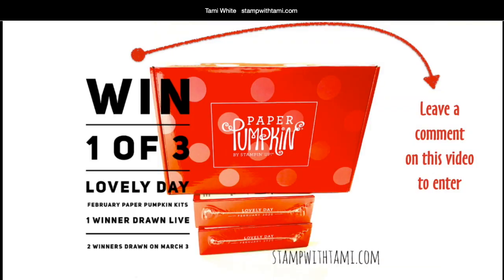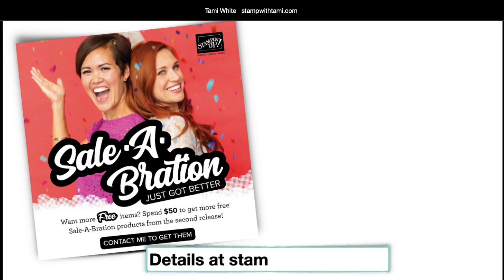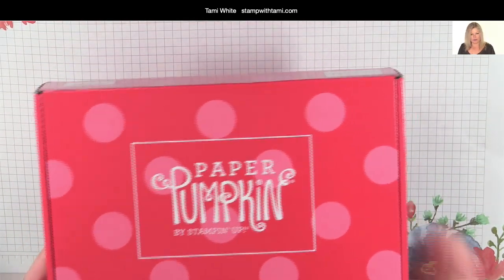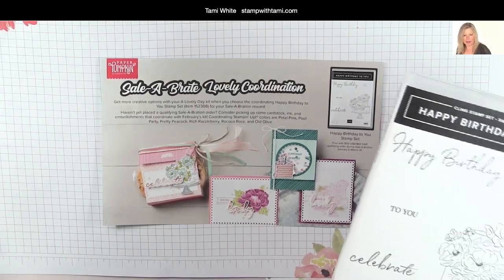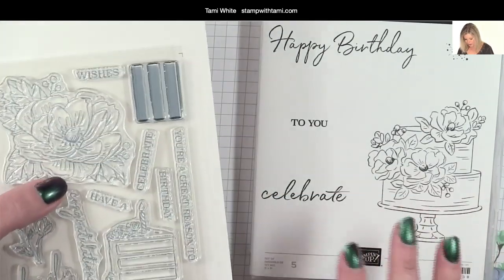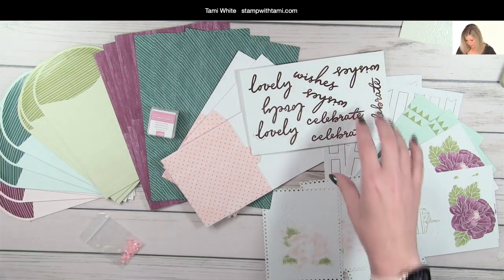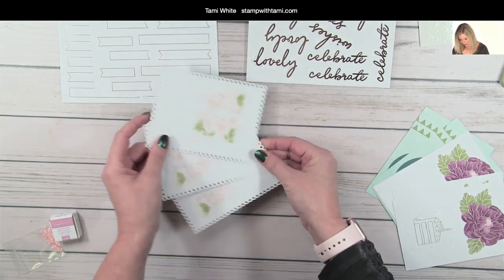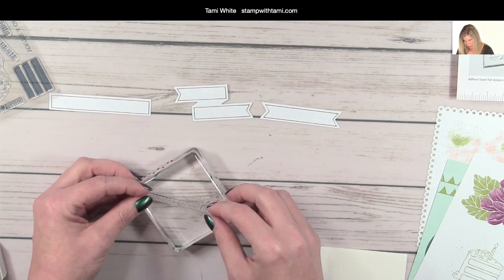February “Lovely day” Paper Pumpkin Kit 2020 from Stampin Up Reveal and Giveaway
February’s Stampin Up Paper Pumpkin kit is called the Lovely Day kit. It is versatile, elegant, and the perfect way to celebrate birthdays and other grand occasions. Check out my video class to see what's in this month's kit, and how to assemble it. Learn how it coordinates with the Happy Birthday to You stamp set and the benefits of coordinating products. I’ll be giving a few of these kits away, leave a comment to enter.